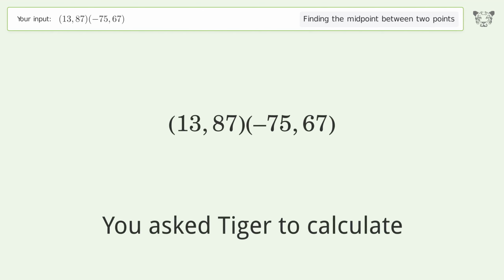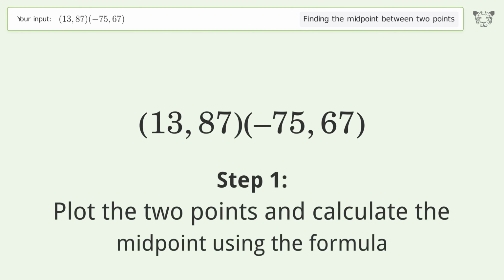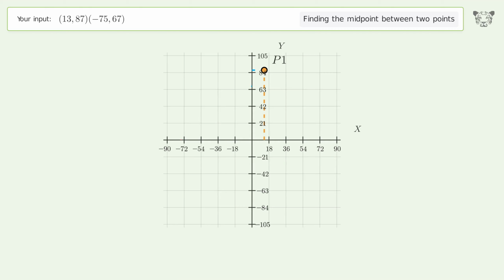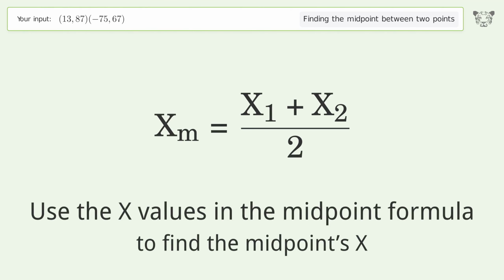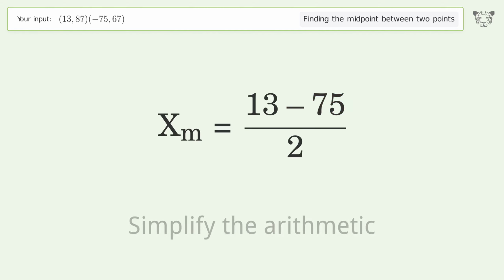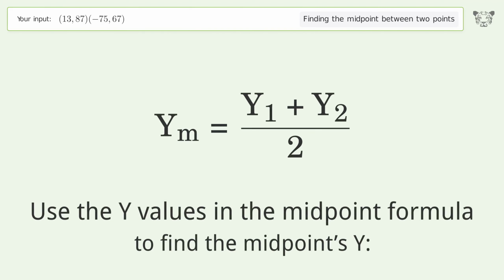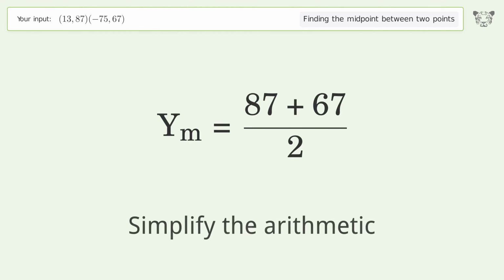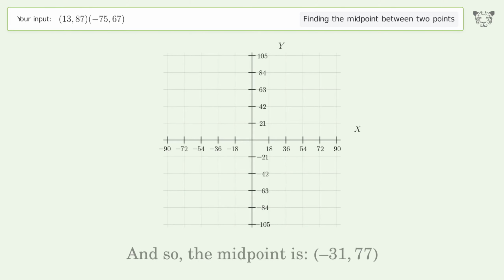Find the midpoint between two points p1 (13,87) and p2 (-75,67): Step-by-Step Video Solution